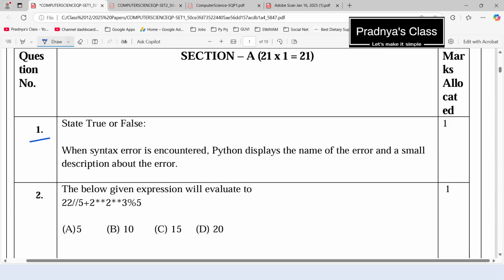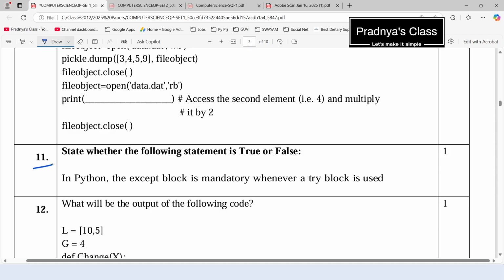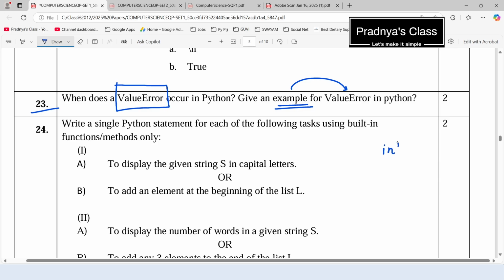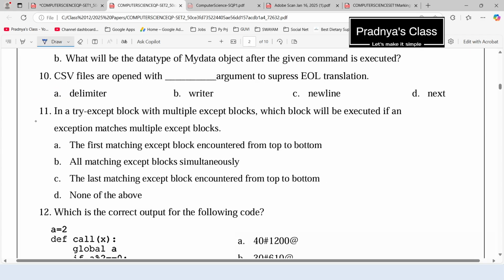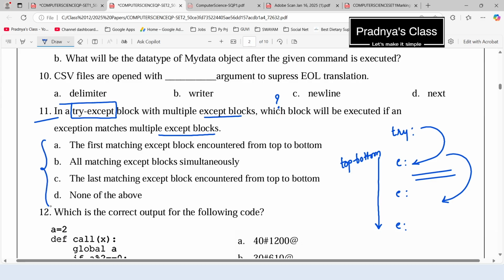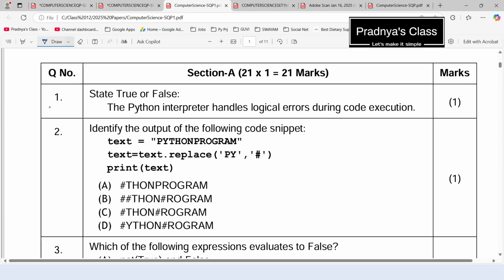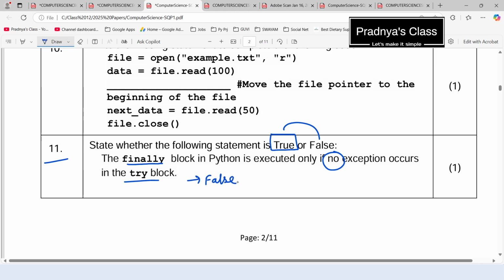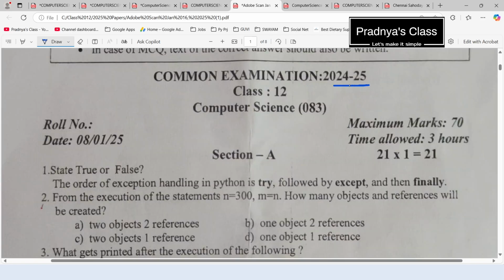EXCEPTION HANDLING | Important Questions | CBSE Class 12 Computer Science | Boards 2025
Here is the discussion for the important Questions from Sample Papers on EXCEPTION HANDLING for the upcoming board exams 2025.